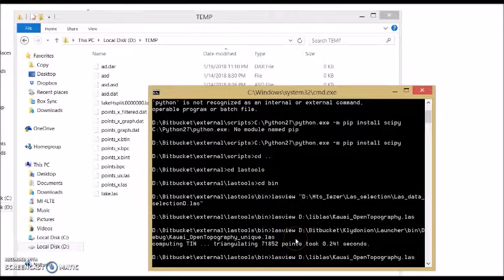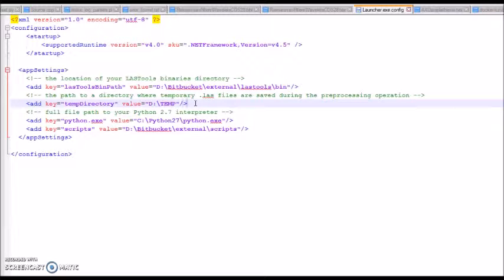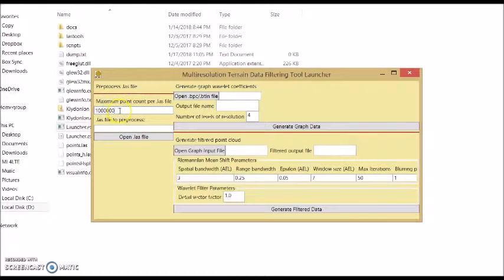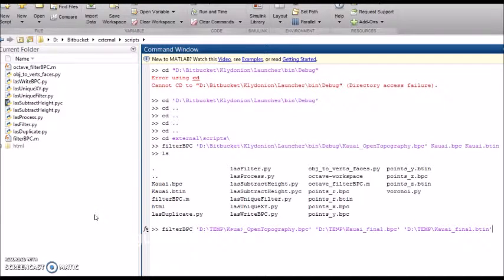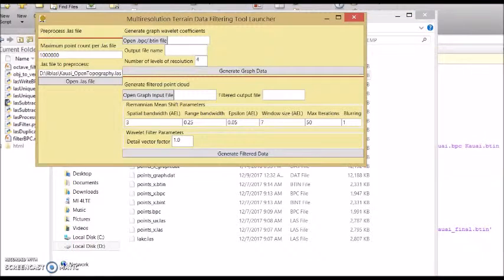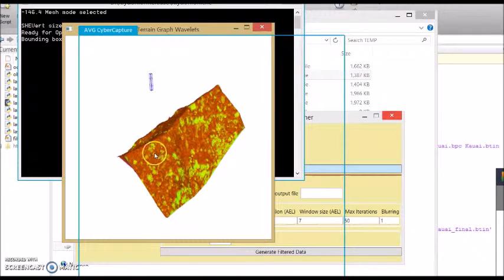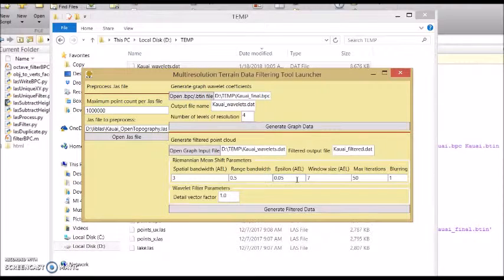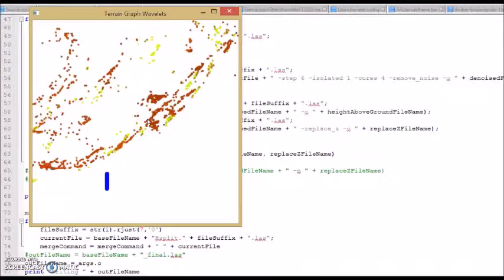Launcher Klydonion Tutorial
Tutorial on how to launch the combined wavelet and Riemannian mean shift filtering application for multivariate point cloud data.

The tutorial covers the three stages of the process:

1. Preparing the data
 - the input consists of a .las LiDAR aerial scan of a terrain fragment
- the point cloud should be classified (points should have information regarding vegetation classes)
- the .las file is converted to a simpler binary point cloud format (.bpc) together with a triangle soup (as a set of triplets of point indices)
- the preprocessing is done in Python and Matlab and its output is a triangulated point cloud with 3 geometric coordinates (XYZ) and two vegetation channels (height above ground and vegetation class). Thus, the canopy is projected onto the ground level, otherwise the geometric variability and roughness of trees can overshadow the terrain geometric features

2. The second stage consists of applying a cascade of graph-wavelet analysis passes over the preprocessed input, producing detail vectors (aka wavelet coefficients) and a low resolution, coarse representation of the original input. This data is a lossless decomposition of the original point cloud, but the purpose of the decomposition is to facilitate quantitative filtering (i.e. detail suppression combined with coarse detail clustering)

3. The last stage is the graph-wavelet synthesis and filtering mode, where the application uses the output from stage 2 and adds a scaled-down version of the detail vectors to a filtered, coarse representation of the lowest level of resolution. This is achieved through first running a non-linear/Riemannian, which treats the point cloud as a sampled 5-dimensional Riemannian manifold, and peforms intrinsic mode-seeking  via mean shift. After the coarse data is filtered this way, wavelet synthesis re-insert some or all of the initial details in order to recover a dense representation of the data.

The motivation of this method lies within the advantage of not having to run the complex and computationally intensive Riemannian mean shift method on the initial point cloud. Thus, the idea is to exploit the high redundancy typical to terrain data, and only perform intensive computations on simplified approximations, while retaining some or all of the initial details.
In a nutshell, the algorithm can transform a group of isolated trees or shrubs into a visually discernible patch of forest, while the tree crowns can either be smoothed out or maintained.